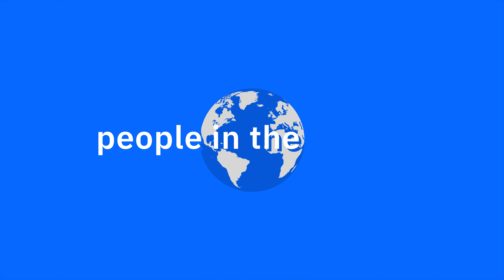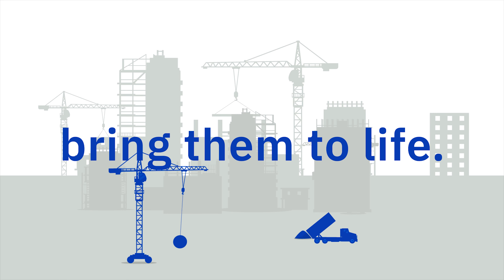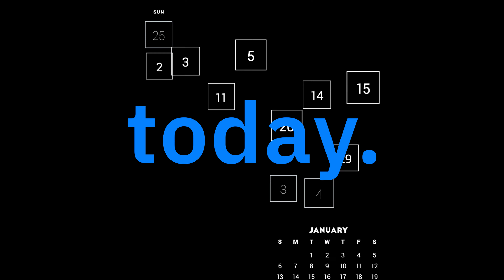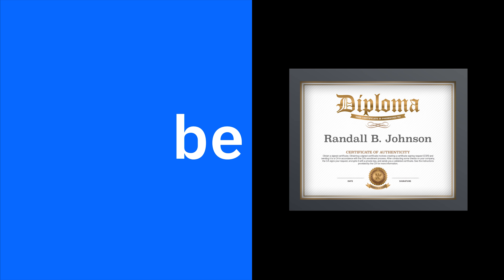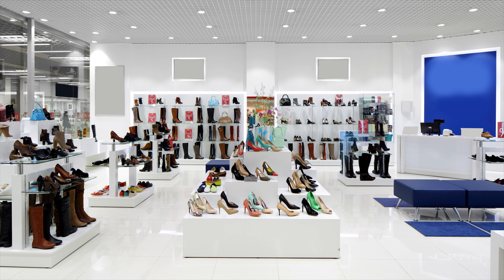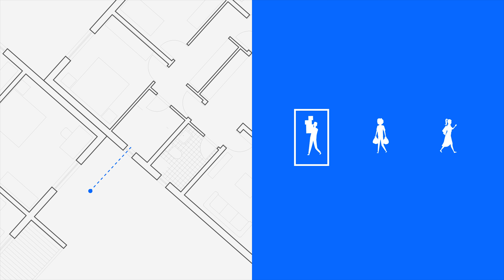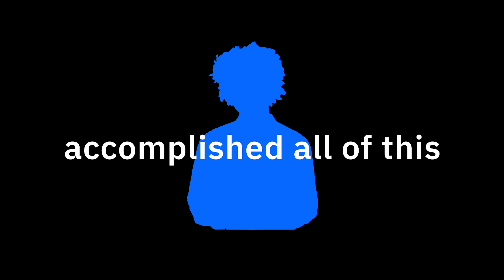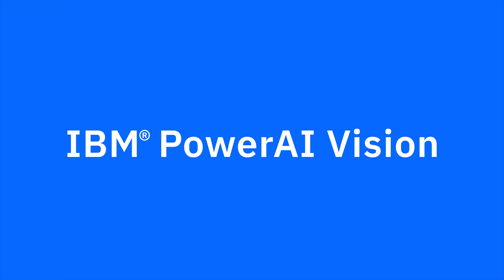Deliver with IBM PowerAI Vision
Watch our animated video on implementing AI solutions with IBM PowerAI Vision.